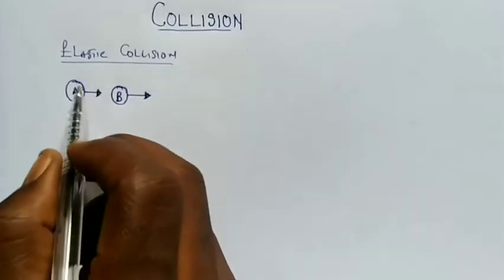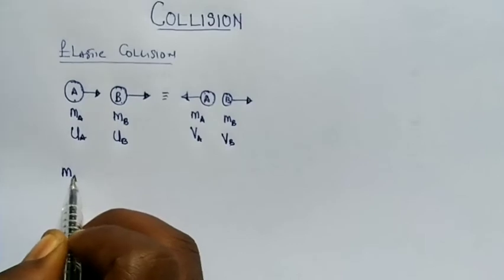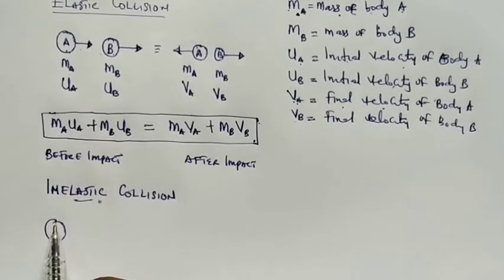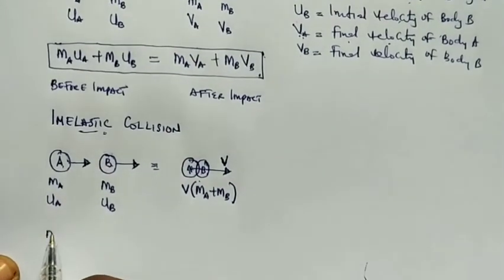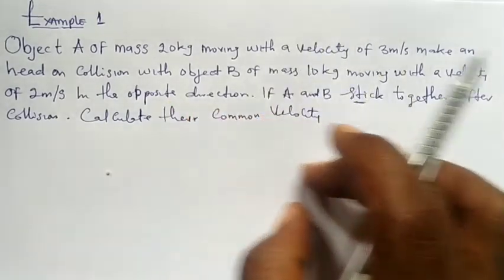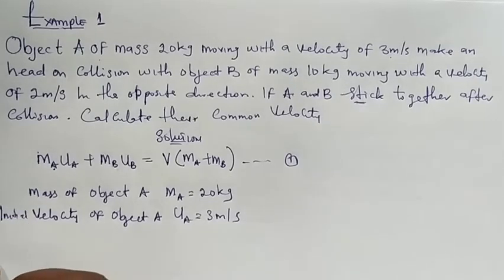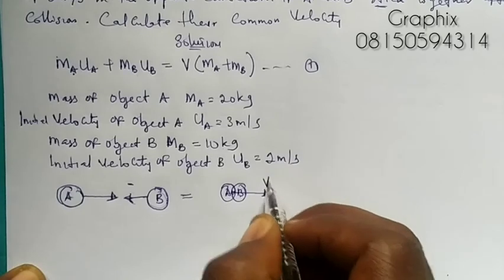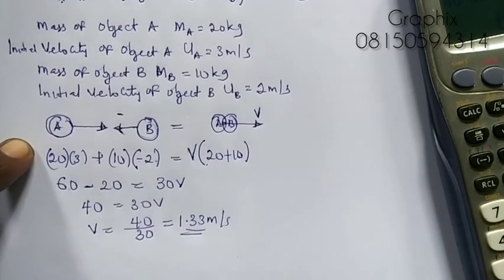collision pt1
Elastic collision & Inelastic collision( structural mechanics/ mechanical engineering science)